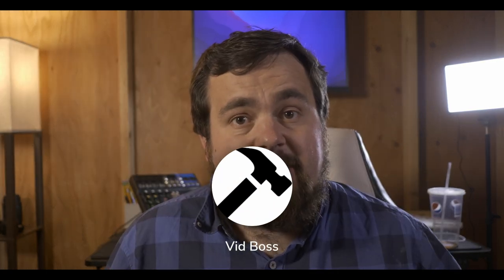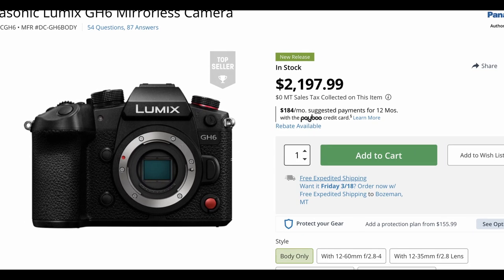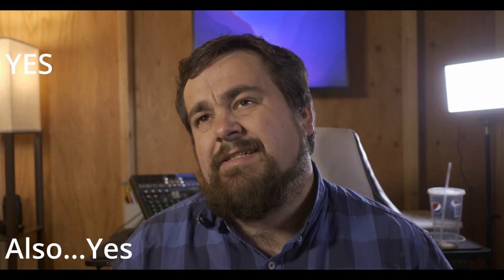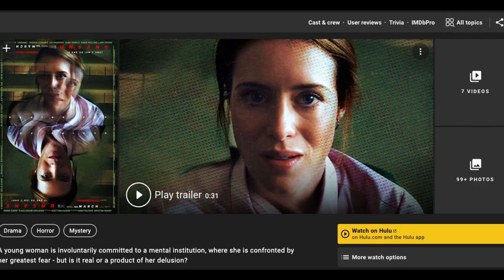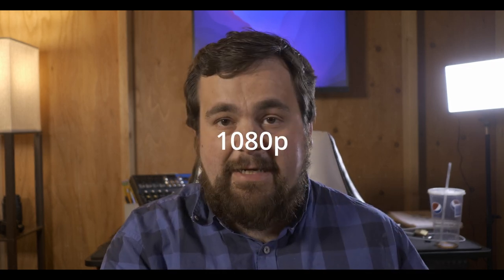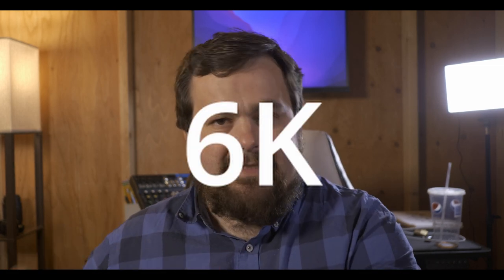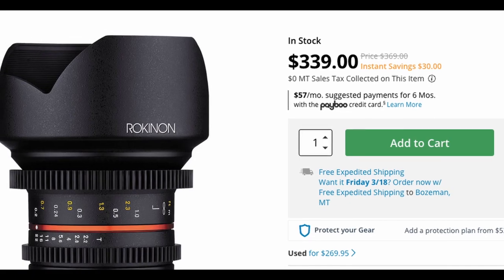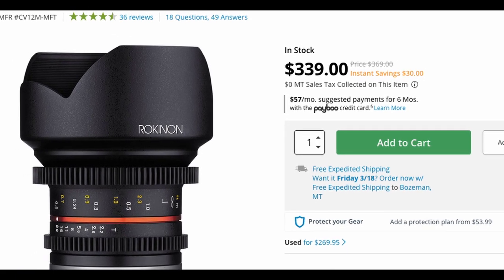Gh5 in 2022...Is it worth it?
In today's video, we talk about whether the gh5 is good in 2022!

link on a cine lens